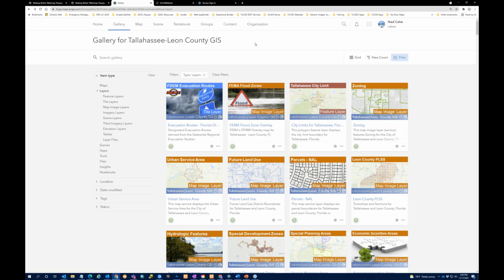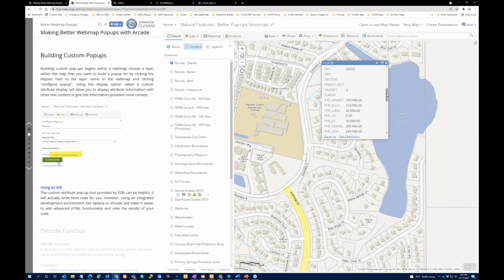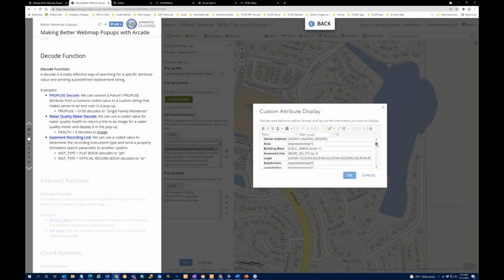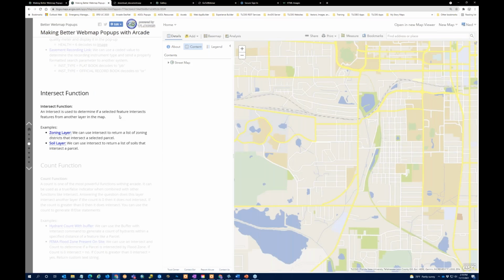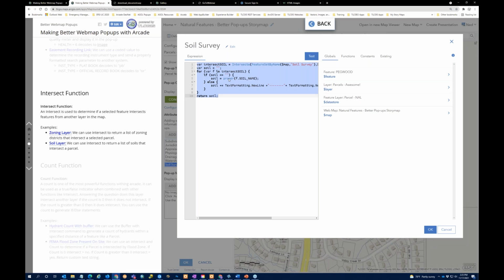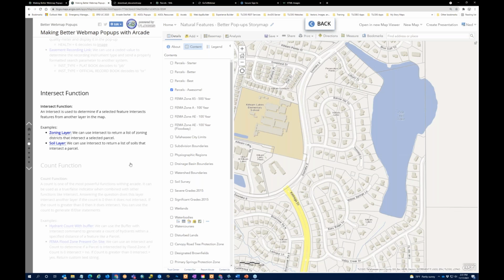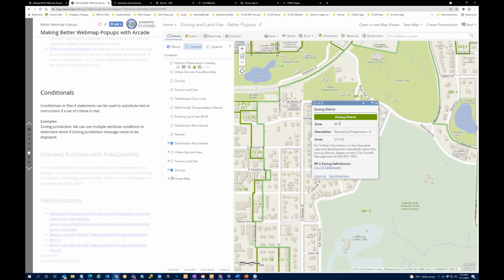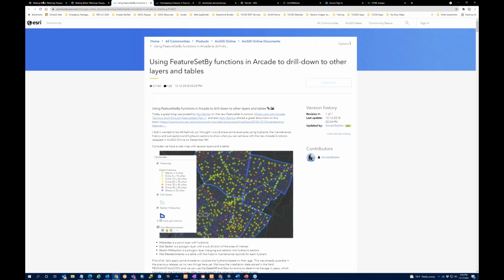Building Better Popups with Arcade - Ned Cake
It's time to improve your Popup game! This live presentation will give you a Good, Better, Best, and Awesome approach for enhancing your Webmap and ArcGIS Pro popups. You'll also learn how to have Arcade return values from intersecting layers in a popup!